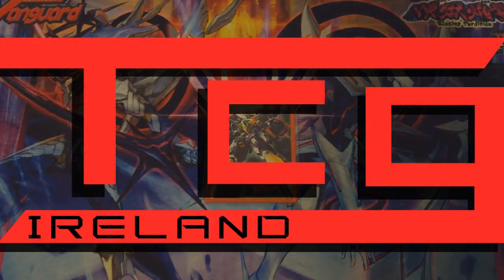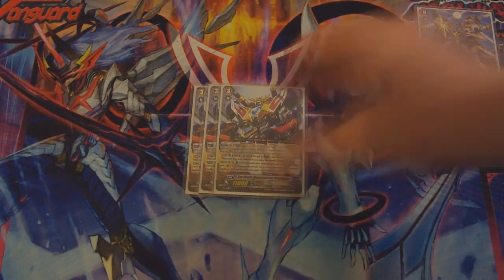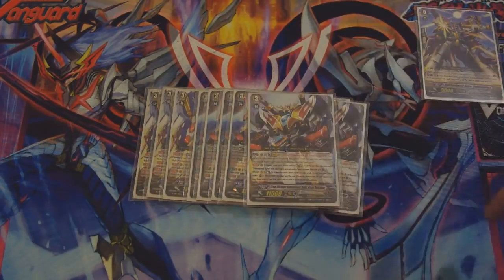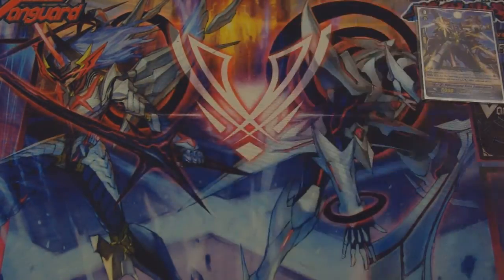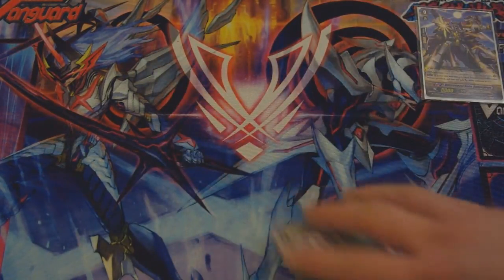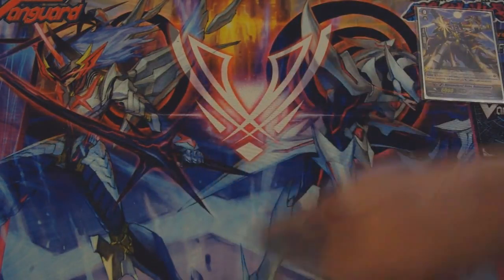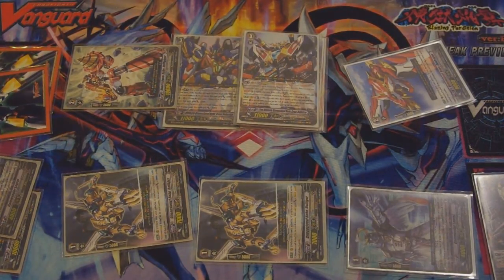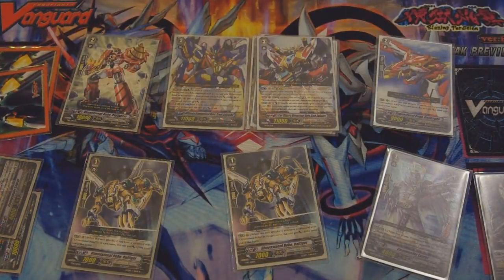Cardfight! Vanguard Deck Profile - Dimension Police (True Ultimate Dimensional Robo Great Daikaiser)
What's up guys, today I'm bringing you my newest pride and joy in the form of True Great Daikaiser ( The title isn't how I'd like it because his name exceeded the character limit for youtube videos but what can you do!). This deck is a lot of fun and its a build which varies a little from the normal decks you see of Daikaiser Legion. - TCGI Liam